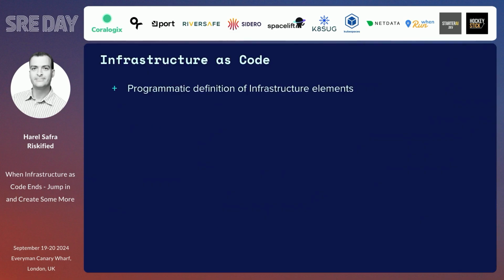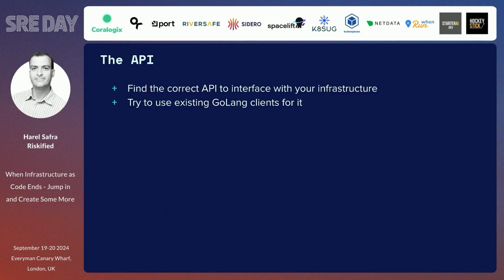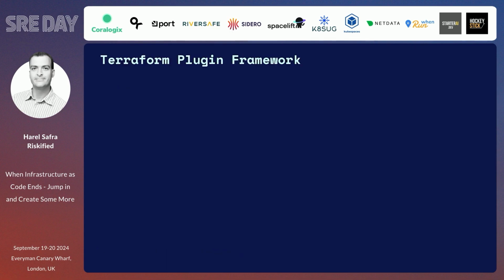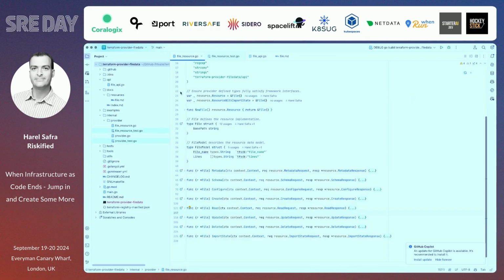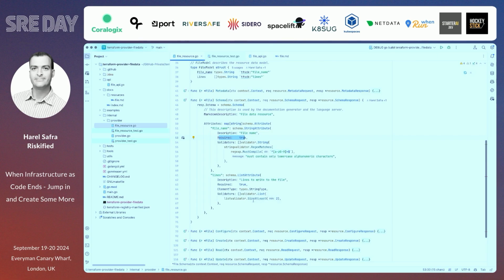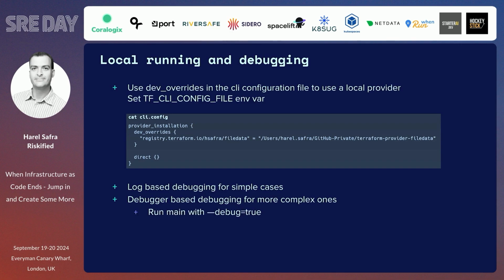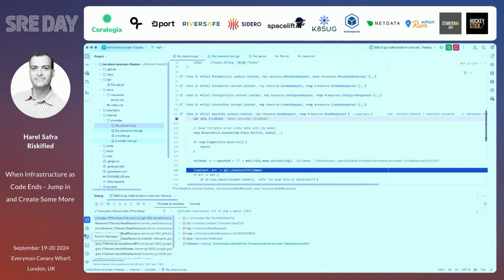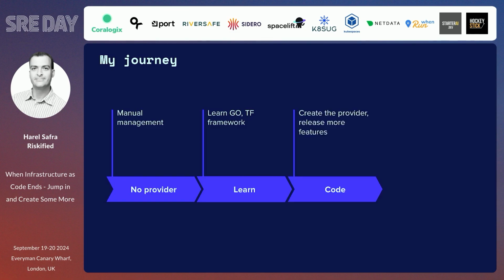When Infrastructure as Code Ends - Jump in and Create Some More | Harel Safra | SREday London 2024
Chapters
00:00 Introduction and Overview
01:37 Understanding Infrastructure as Code
02:37 Introduction to Terraform Providers
03:31 Starting with Terraform Provider Development
06:35 Demo: Creating a Simple Provider
15:16 Debugging and Testing Your Provider
20:38 Publishing Your Provider
22:16 Q&A Session